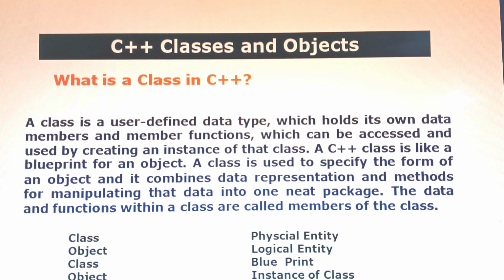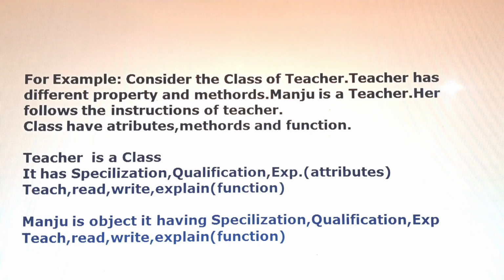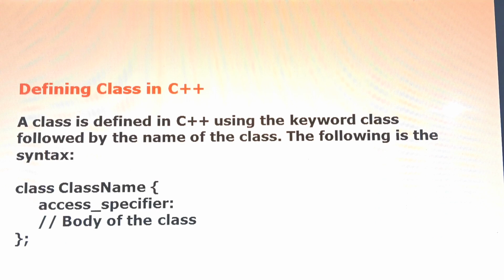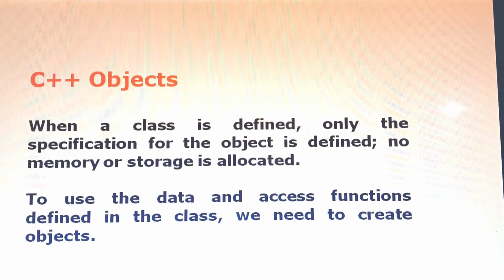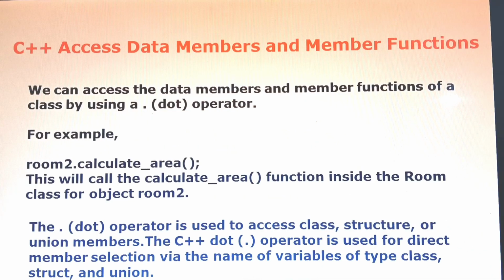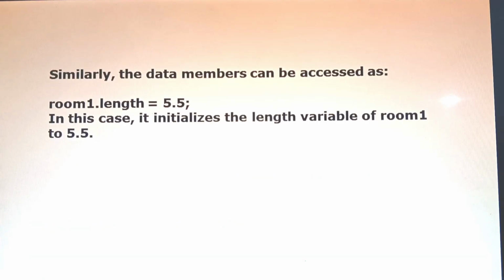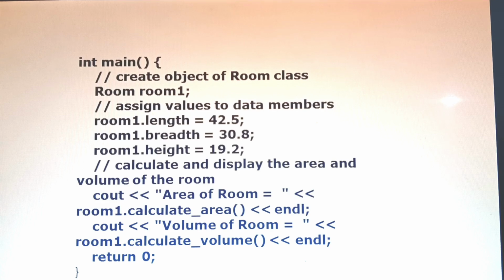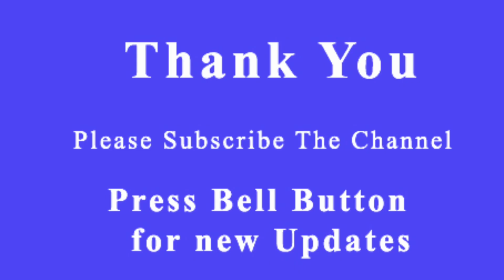Class and Objects